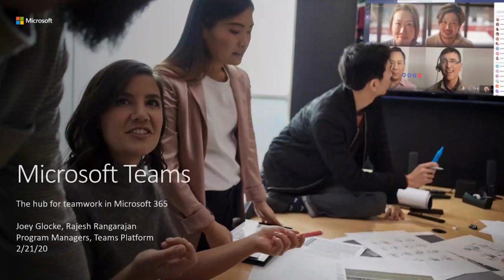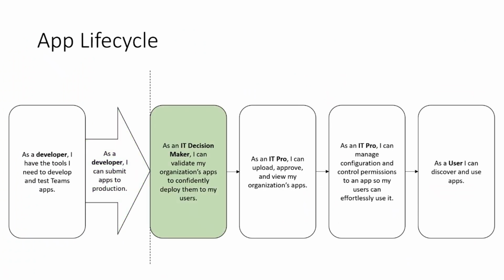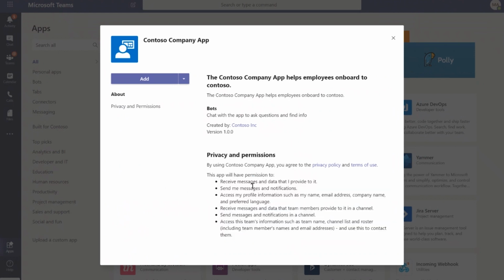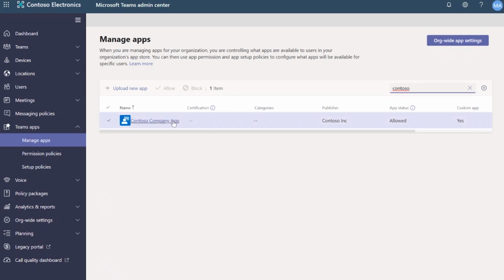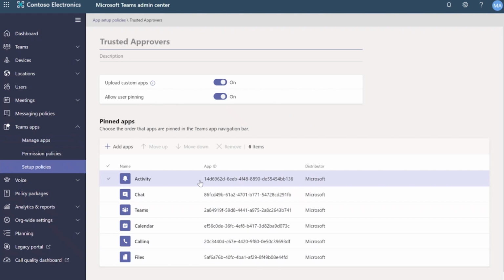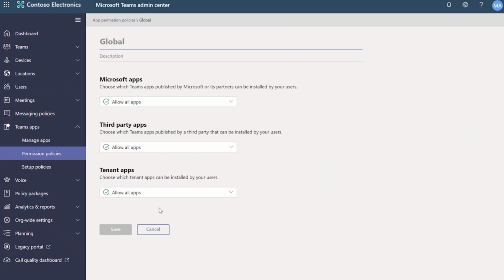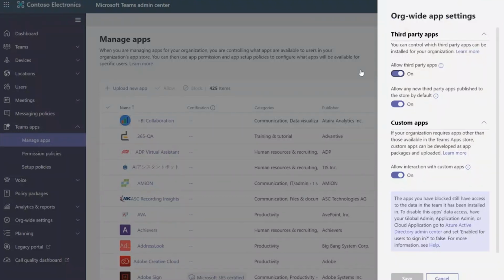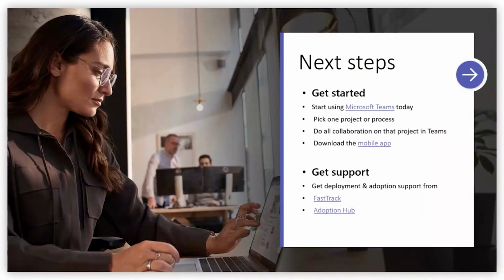Teams Apps Lifecycle Management: Virtual Instructor Led Training Day #5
Welcome to this training on building Microsoft Teams Apps and Solutions. Throughout this five-day course, you will receive guidance by over 10 of Microsoft’s Teams engineers.

On Day #5 Teams App Lifecycle Management where we cover the following:
Packaging
Deployment
Policies